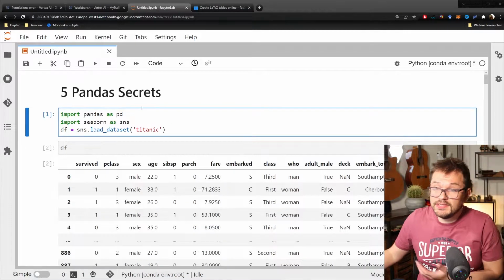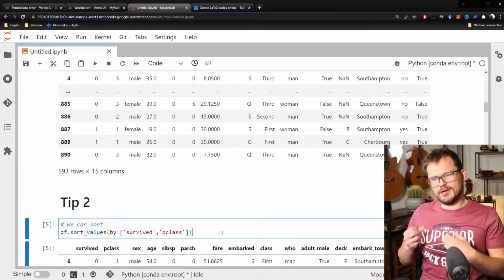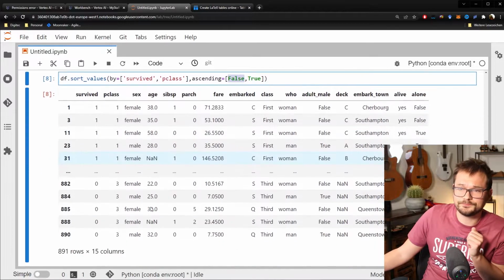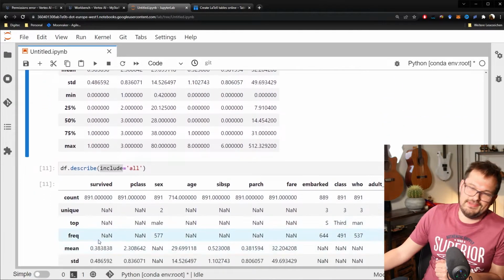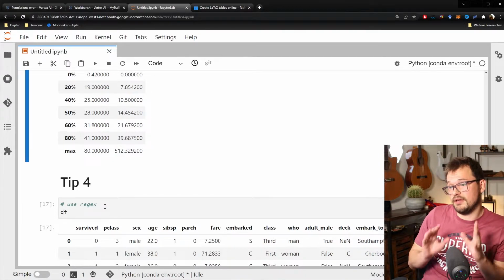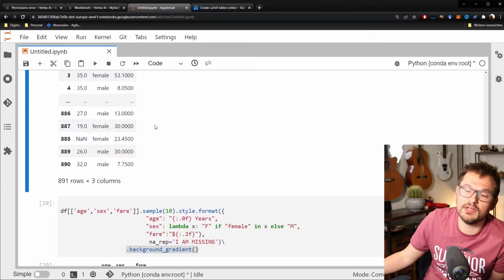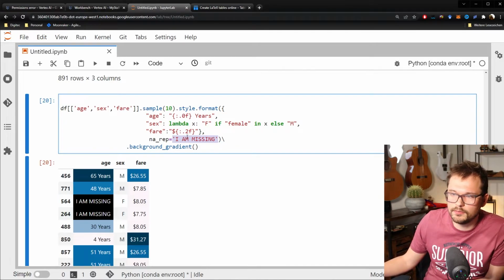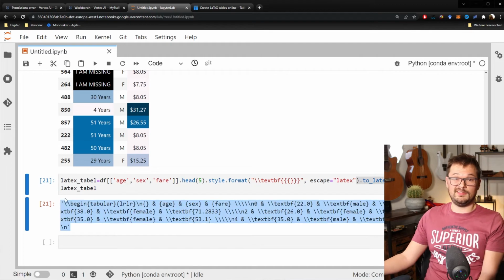5 Things You Don't Know About Pythons Pandas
I did not know these 5  tricks about pythons pandas for a long time even as a Machine Learning Engineer/ Data Scientist. Let's make sure you will never again miss them in your toolbox.

If you enjoyed this video, I would be excited to connect on Twitter or LinkedIn.

Intro: 0:00
Tip 1: 0:50
Tip 2: 1:30
Tip 3: 3:20
Tip 4: 5:15
Tip 5: 6:25